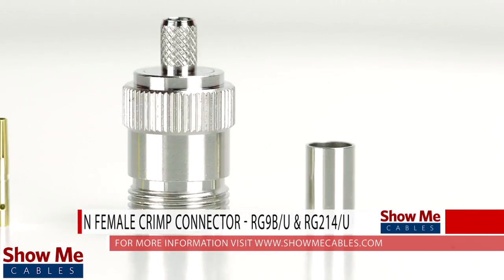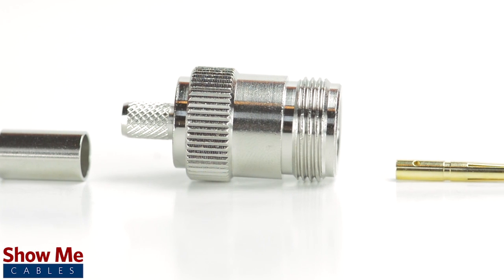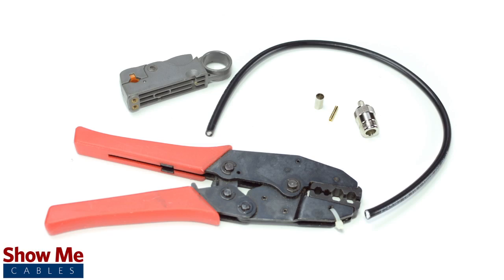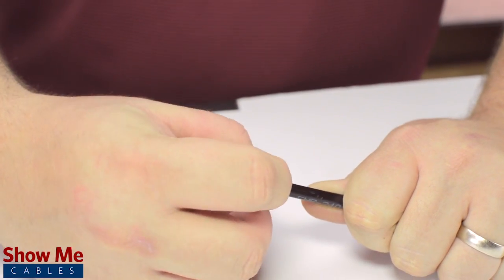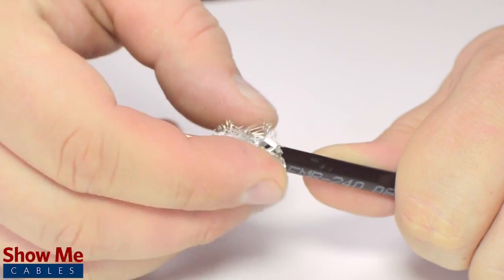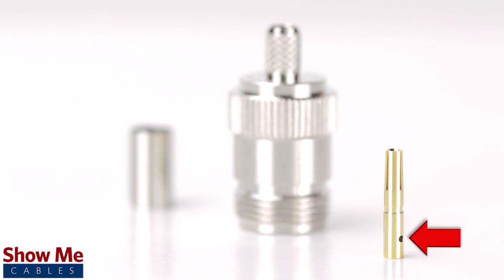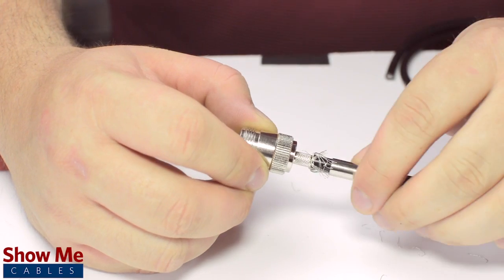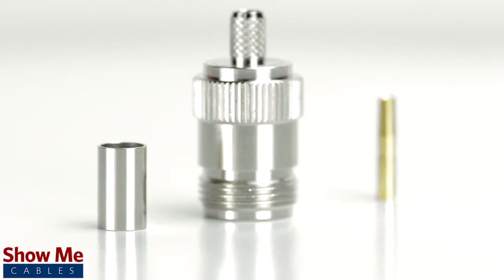N Female Crimp For RG214 - Easy Install For Your Coax Cable #1074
Our N Female Crimp Connector for RG9B/U & RG214/U is an easy to use, 3-piece design for terminating your cable.  The 3 piece connector consists of the connector housing, a ferrule, and the female pin.

For this installation you will need:  RG9B/U or RG214/U coax cable, a strip tool, a crimp tool, and the crimp connector.

First, slide the ferrule onto the outside jacket.  Then strip back the jacket and dielectric using the strip tool.  The advantage of using a coax stripper is that it will strip back the jacket and dielectric at the same time.

In general, the jacket should be stripped about ½ an inch and dielectric down to ¼ of an inch.

Pull back the braided shield and insert the pin onto the center conductor.  Crimp the female pin using the crimp tool.

Many connectors will have a small well to allow for soldering.  It is not necessary for installation, but is recommended when possible, for optimal signal strength.

Place the connector onto the cable and pull the ferrule up to the base of the connector, folding the shield with it.  Then, use the crimp tool to terminate the ferrule onto the jacket.